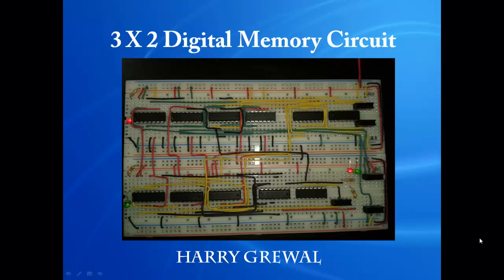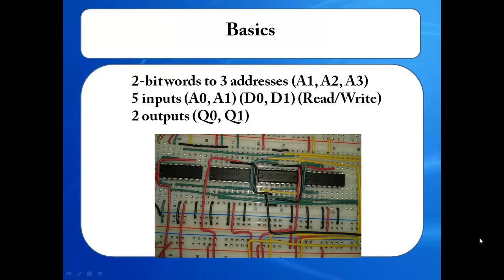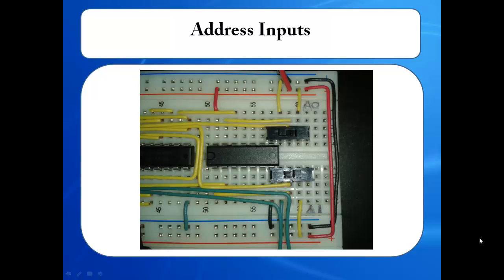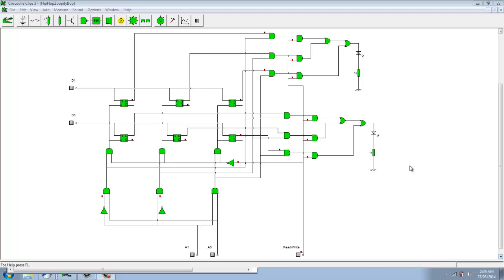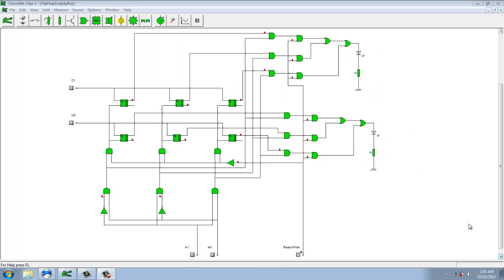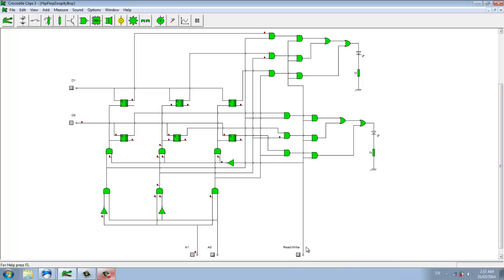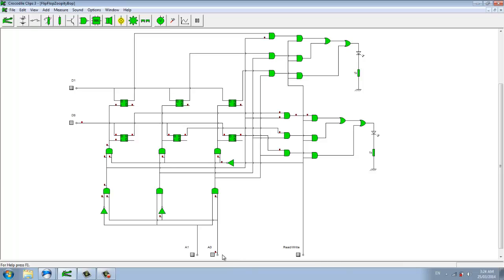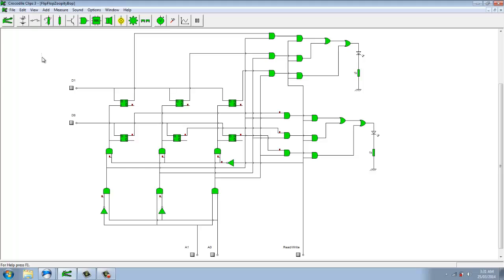3 x 2 Memory Circuit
By Harry G